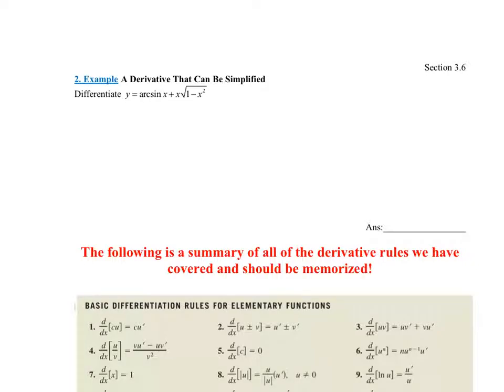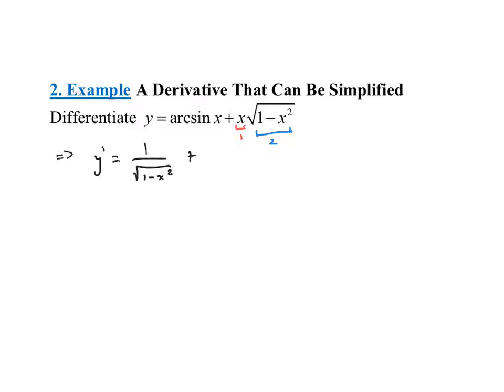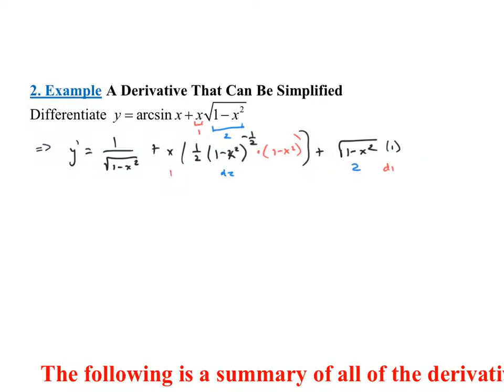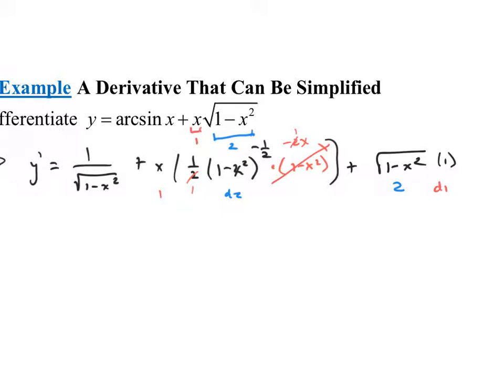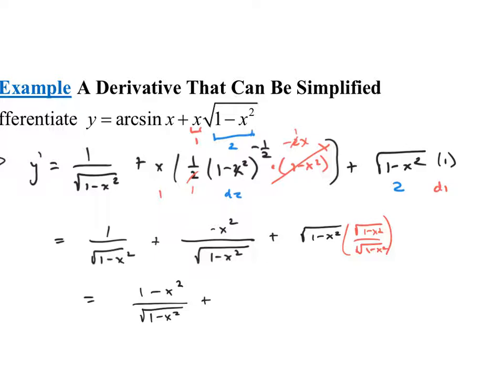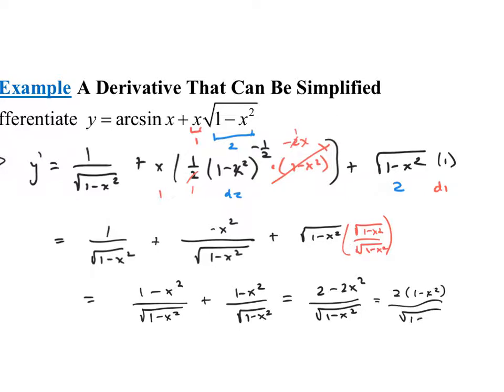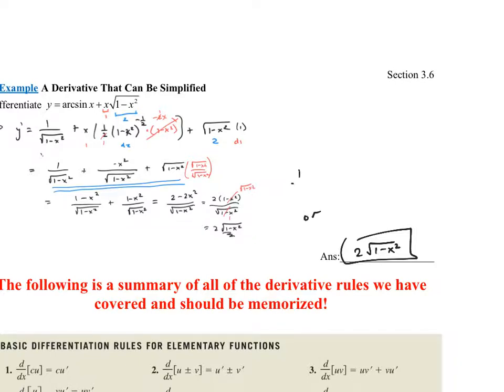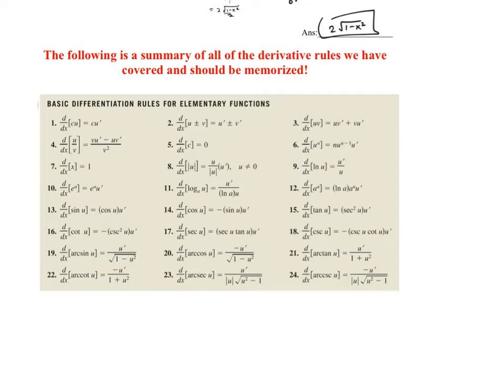3.6 Derivatives of Inverse Functions-3